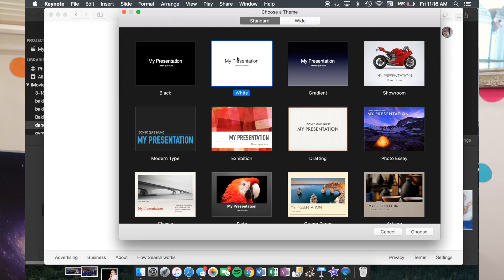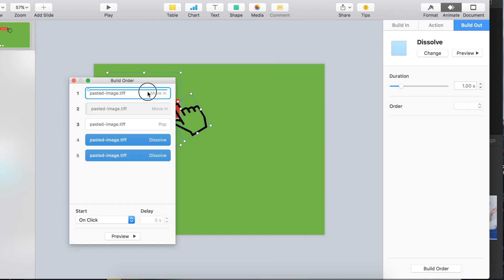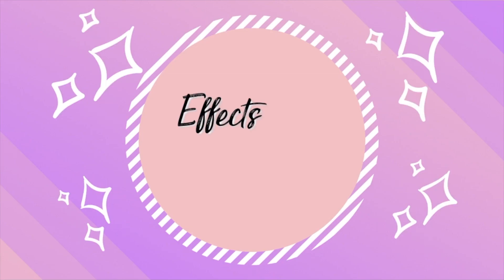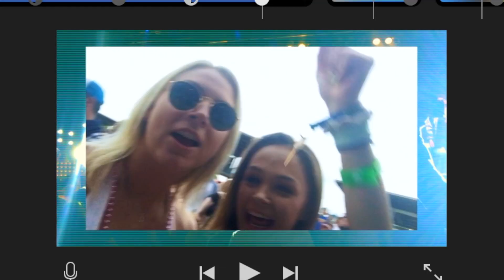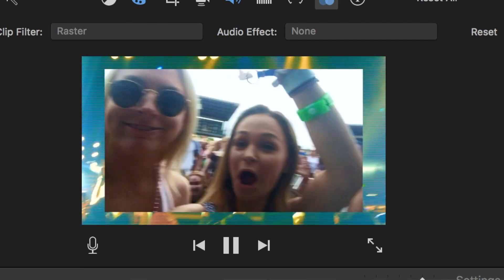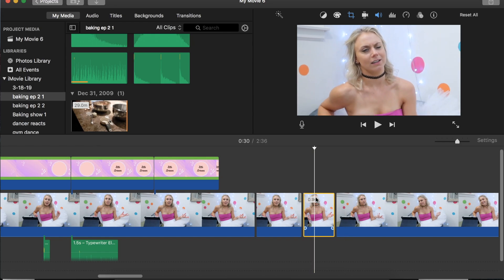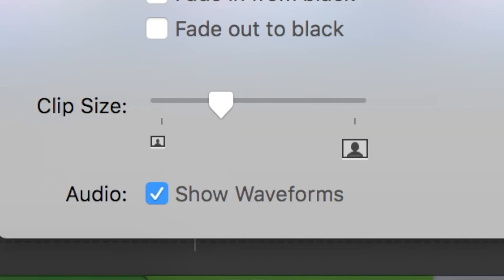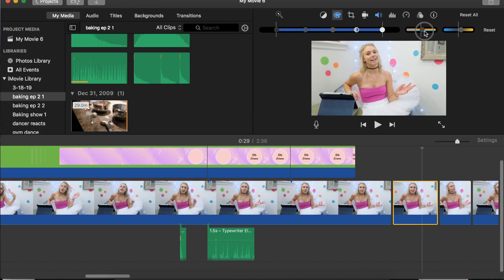iMovie Editing HACKS- Custom titles , Professional editing & MORE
HI FRIENDZZZ! In today's video, I am going over some of my iMovie 2019 editing hacks for how I edit my YouTube Videos! Custom Title cards, green screen graphics, canva, keynote, soundcloud, sound effects AND MORE! LIKE SUB FOLLOW LOVE YOU

iMovie
Keynote
SoundCloud.com